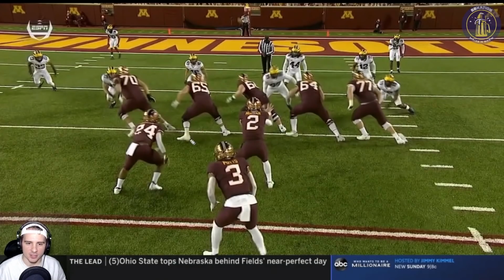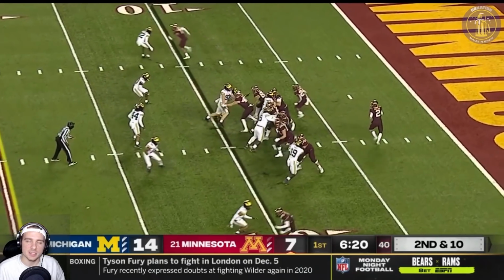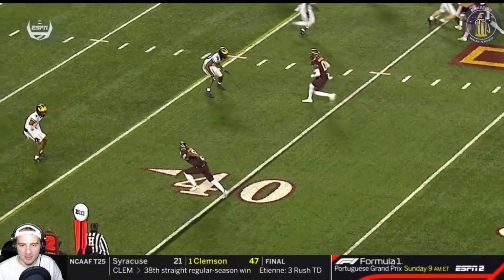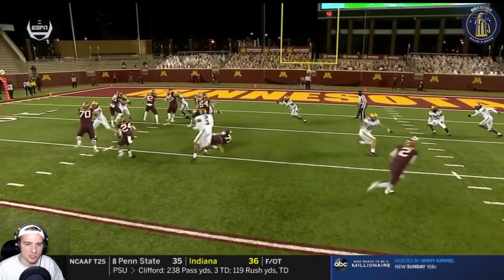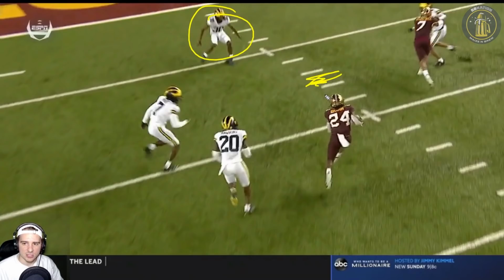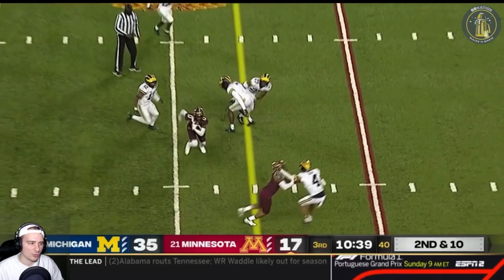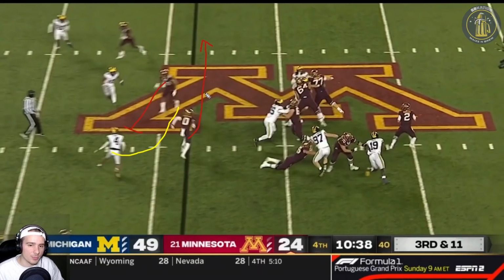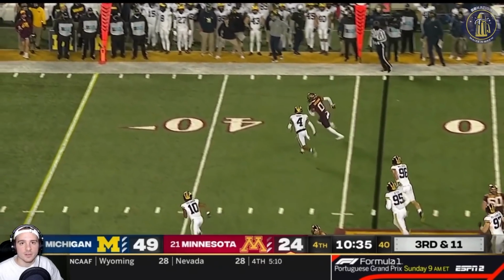Michigan Film Analysis || Episode 1.3 - Defensive Negatives vs. Minnesota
Overall it was a decent performance from the Michigan defense. They held Minnesota to 326 yards, forcing one turnover with a Josh Ross interception late in the game, and gave up 24 points to the Golden Gophers. Though, one of those drives for Minnesota was set-up deep in Michigan territory.

With a (seemingly minor) injury to Dax Hill, Michigan was forced to bring in true freshman Makari Paige, who had some miscues. What else went wrong? Let's take a look at the film:

00:00 1
02:13 2
04:11 3
06:27 4
08:48 5
10:55 6
13:01 7
15:36 8

This footage does not belong to me and is the property of ESPN / ABC and being used for educational/informational purposes only